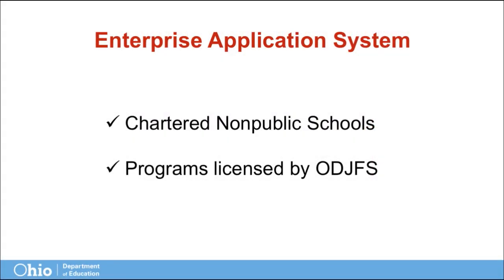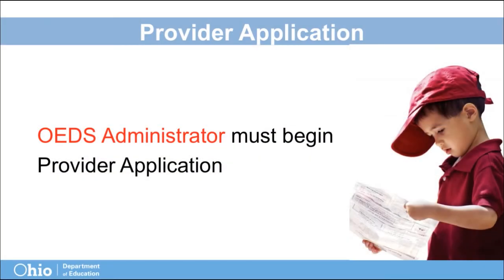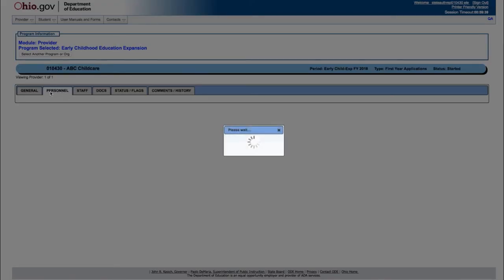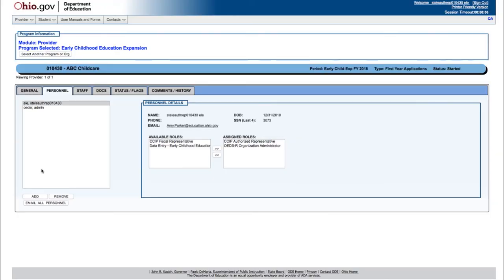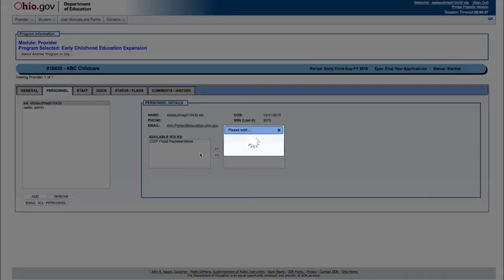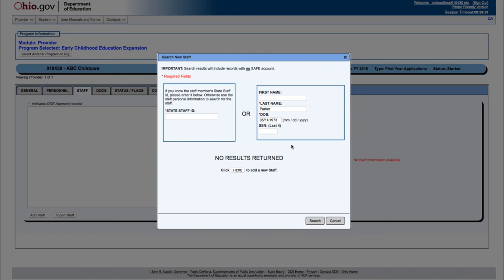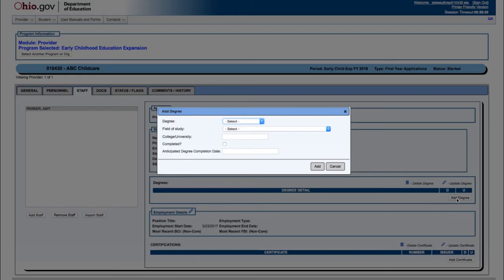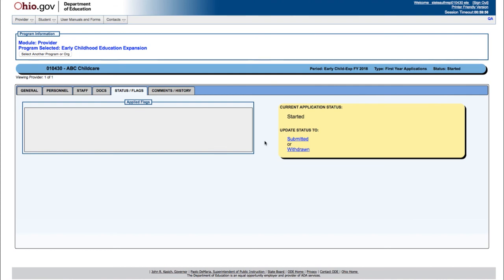ODE: Using the Enterprise Application System (EAS) for Early Childhood Education Expansion Grants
Chartered non-public schools and programs licensed by the Ohio Department of Job and Family Services will use the Enterprise Application System (EAS) to apply for Early Childhood Education Expansion Grants.